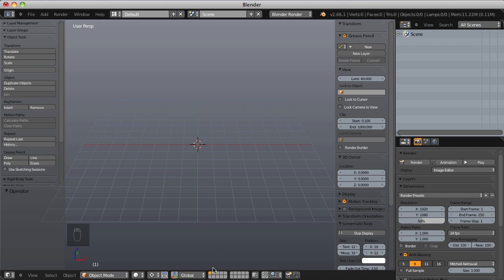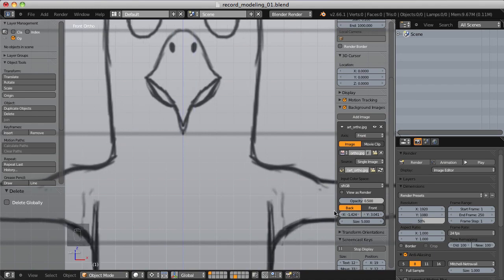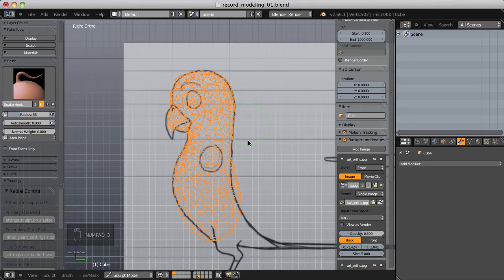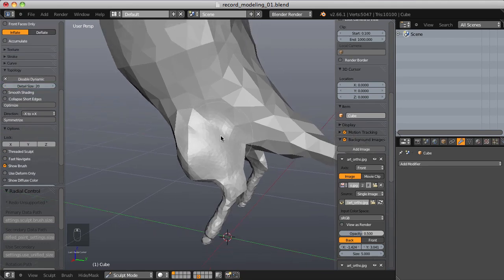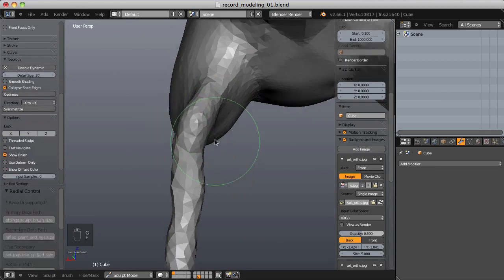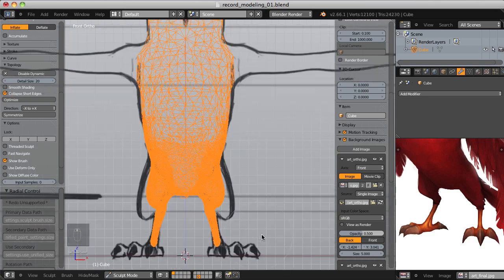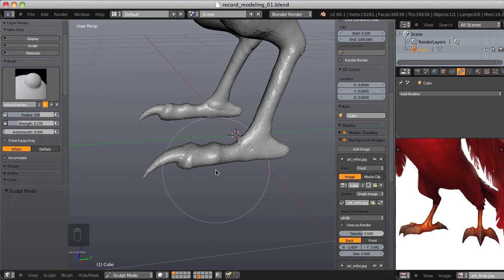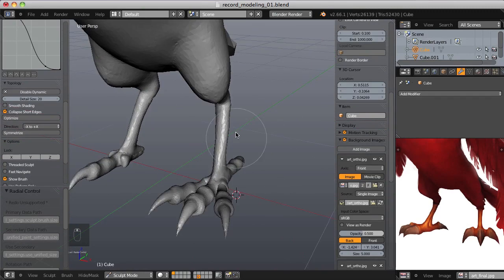02 piero modeling begin form sculpting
Creating Piero -- Complete Production Course
by Kent Trammell